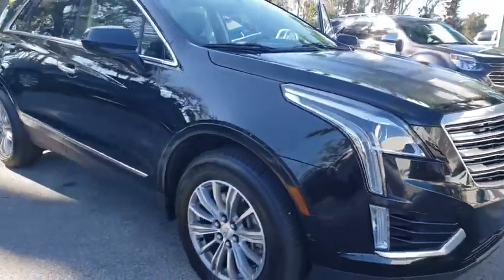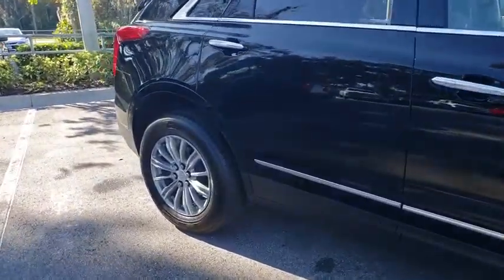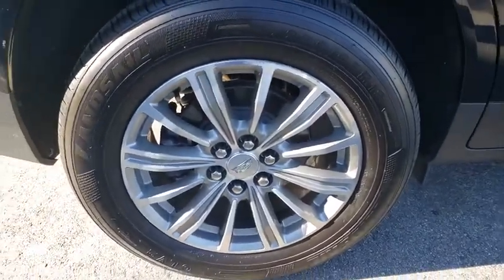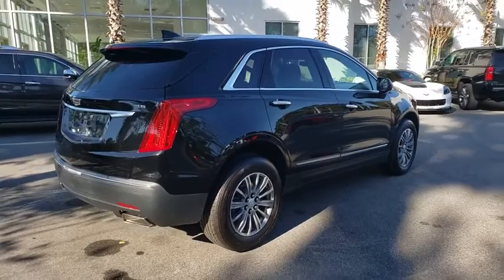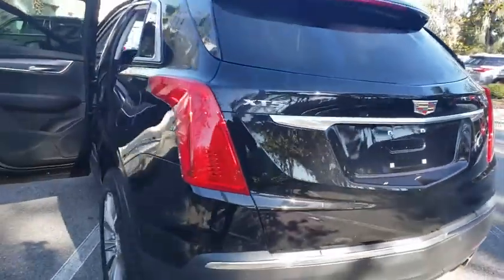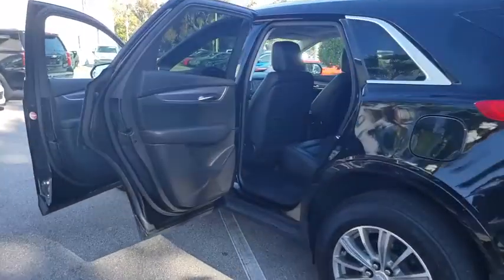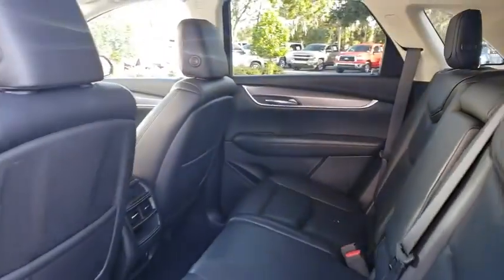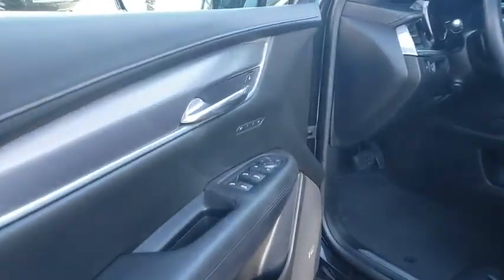2017 Cadillac XT5 New Smyrna Beach, Port Orange, Edgewater, Daytona Beach, Deland, FL PJ15806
Stellar Black Metallic Used 2017 Cadillac XT5 available in New Smyrna Beach, Florida at New Smyrna Beach Chevy. Servicing the Port Orange, Edgewater, Daytona Beach, Deland, FL area.
2017 Cadillac XT5 Luxury FWD - Stock#: PJ15806 - VIN#: 1GYKNBRS1HZ109580

Recent Arrival! Clean CARFAX. CARFAX One-Owner. BACKUP CAMERA, BLUETOOTH, HANDS-FREE, LEATHER SEATS, PUSH BUTTON START. Stellar Black Metallic 2017 Cadillac XT5 Luxury FWD 8-Speed Automatic 3.6L V6 DI VVTPriced to SELL FAST wont't last long at this price, New Smyrna Chevy is offering an additional discount for current customers (currently own a Chevrolet purchased from New Smyrna Chevy). Odometer is 1431 miles below market average!Awards:* 2017 IIHS Top Safety Pick with optional front crash preventionReviews:* Pleasing ride and handling; generous interior space; excellent forward visibility. Source: Edmunds